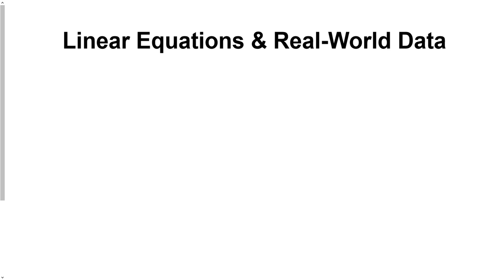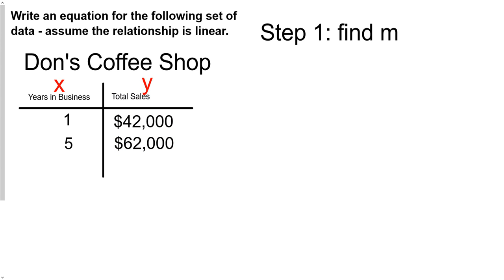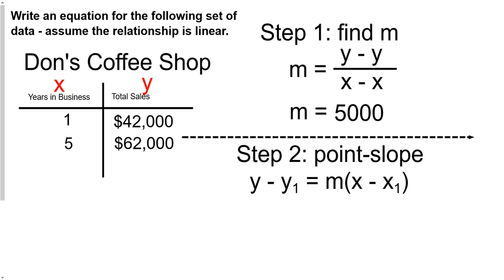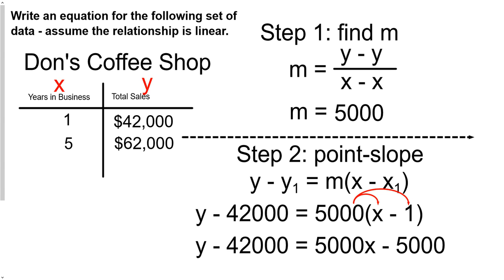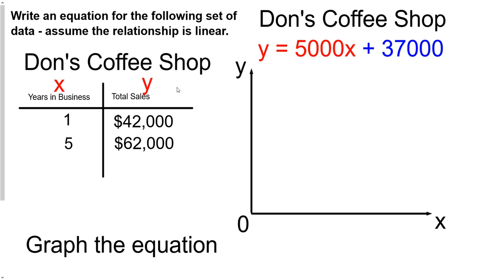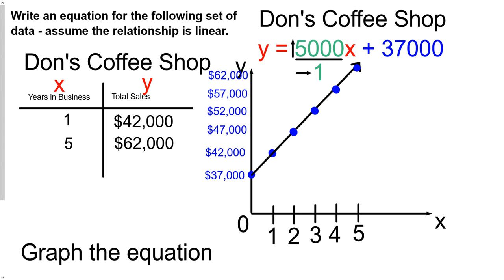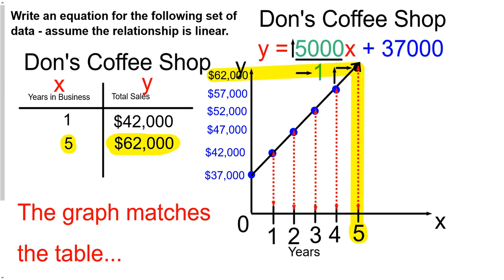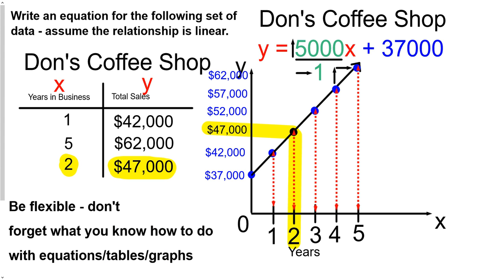linear equations and real world data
How to build a linear equation from a real-world table data.

Also briefly look at how to graph the equation even though #'s may be larger than what 8th Graders are accustomed to seeing in linear equations.